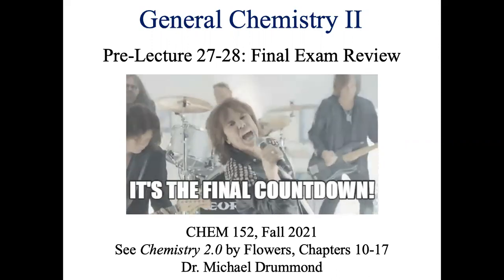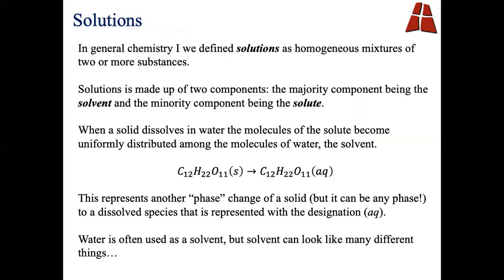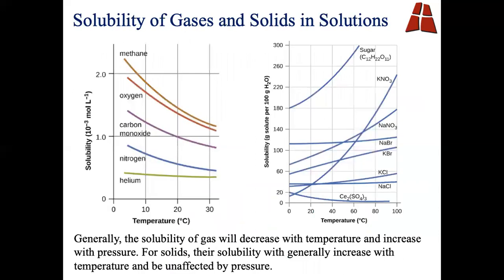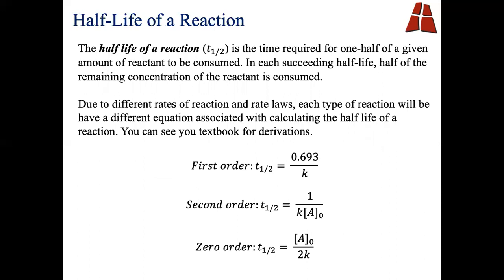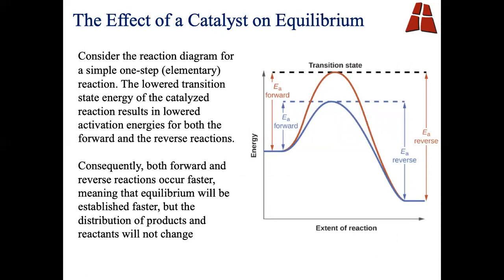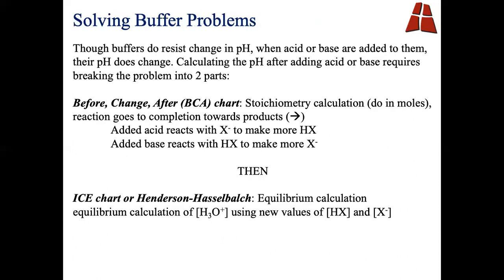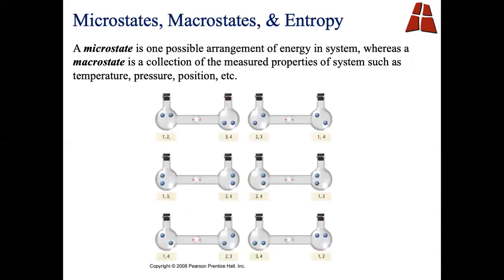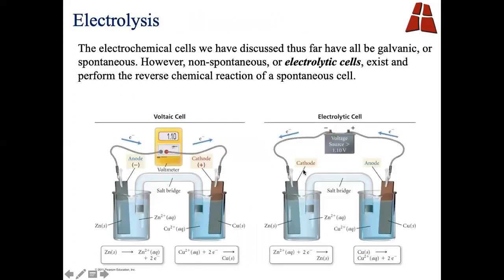CHEM152 Final Exam Review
A conceptual overview of the material from CHEM 152